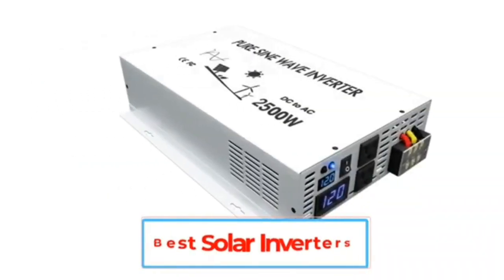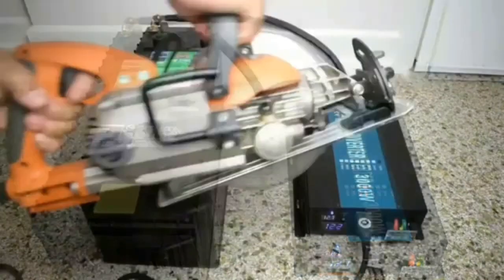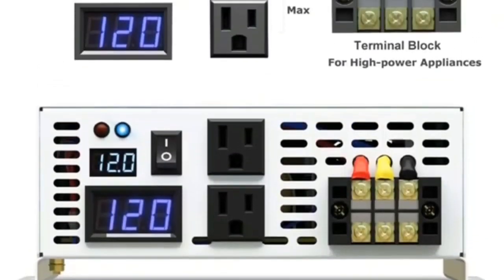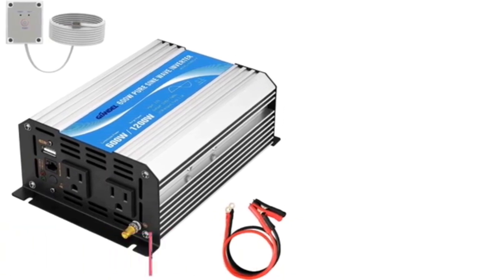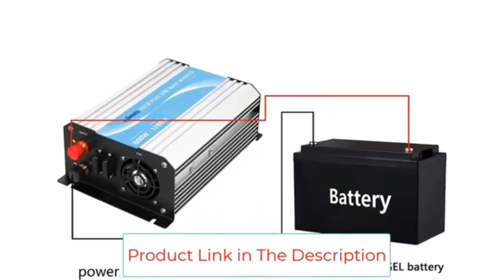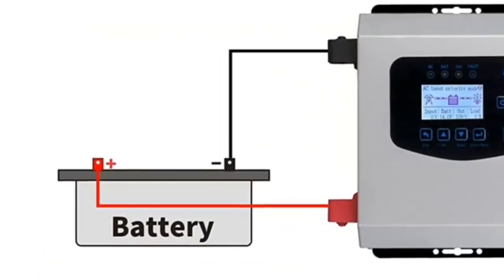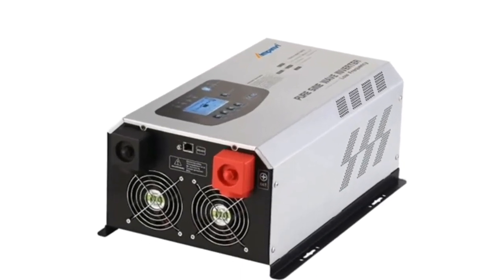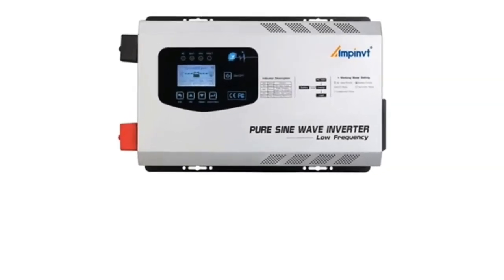✅ Top 3 Best Solar Inverters || Best Solar Inverters 2023